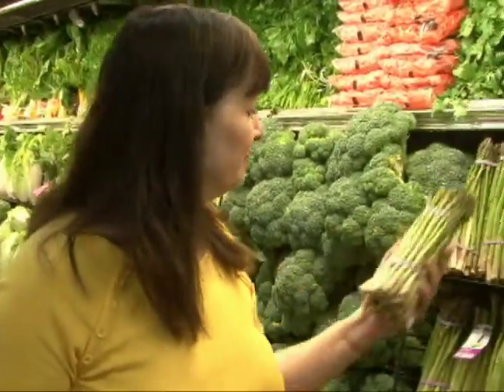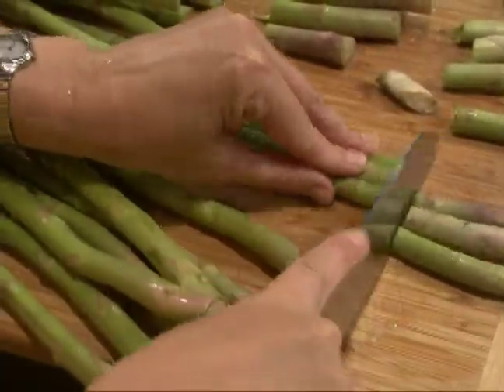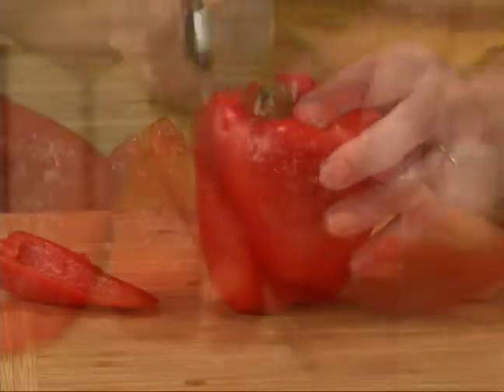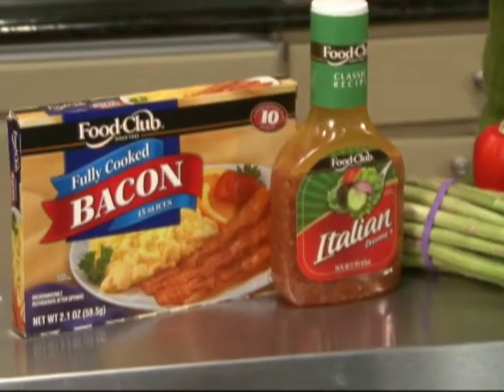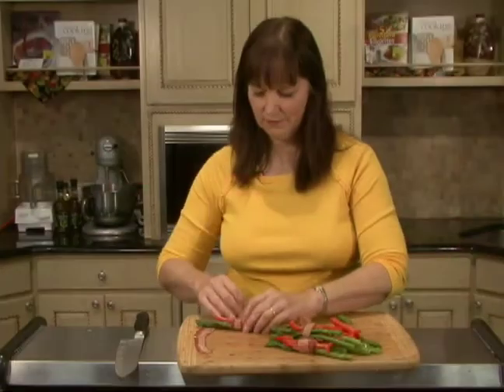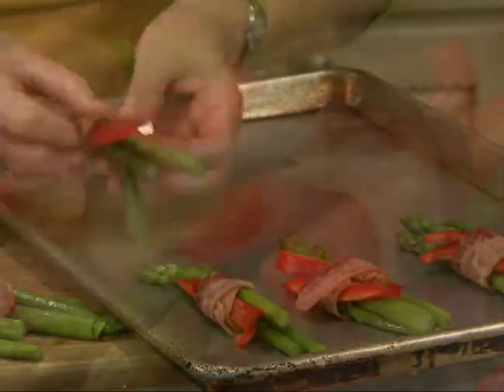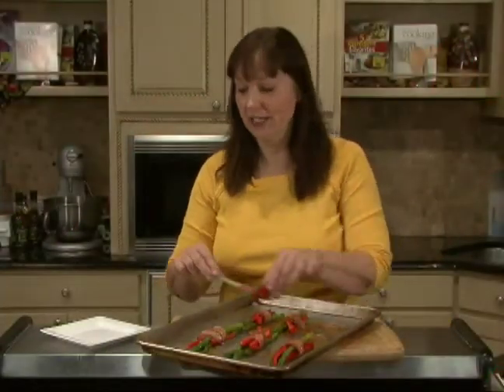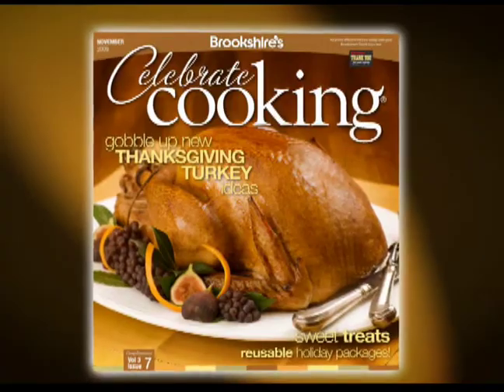Asparagus Bundles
The perfect appetizer, served warm or chilled.